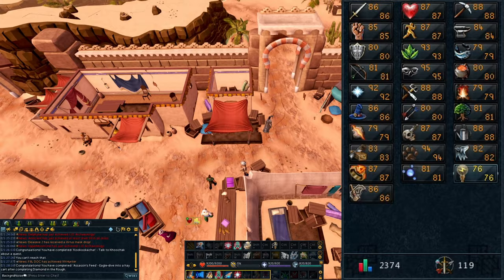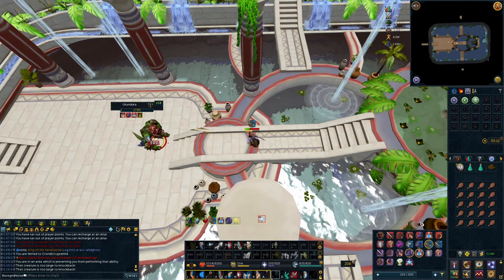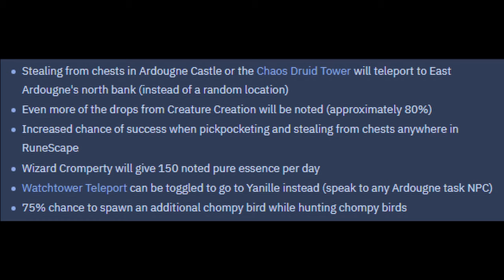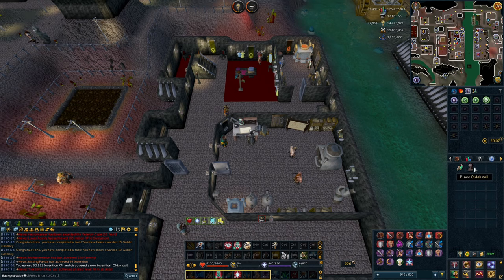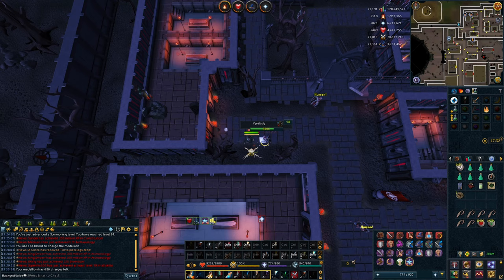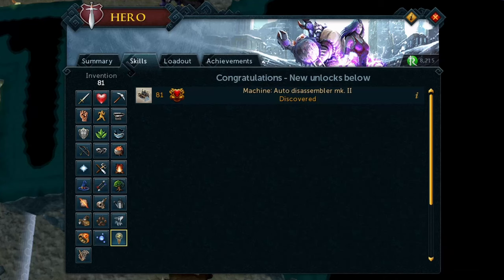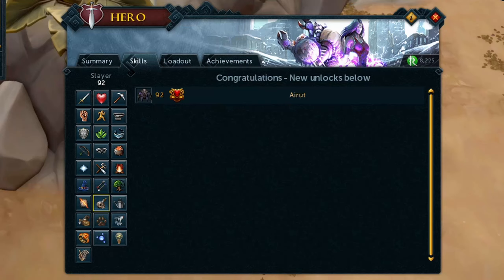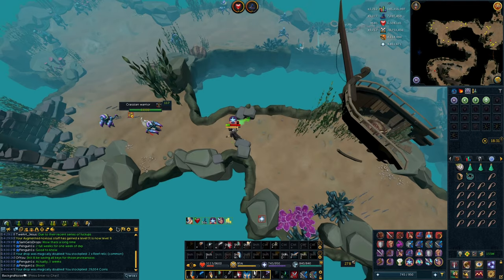How Fast to Max? - Runescape 3: Part 23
Runescape is an old RPG, so even though it's received hundreds of updates over the years, the grindy nature of the game is still omnipresent. Getting every skill to 99 will take some time. I don't know how committed I'll be, but I want to try this anyway. How quickly can I take a fresh account to max. With no external help from another account and no handouts, how much time and effort will it take to step foot inside the Max Guild?

I'm not looking to break any records or show off. I'm just curious what it would be like to be a long-time player using his knowledge to level up a new character in 2021, twenty years after Runescape was first released.

About Just Background Noise:
I love being able to throw on a YouTube video, or a series, that can function as background noise while I'm doing my own thing. Maybe I'm grinding in an RPG, having something to eat, or just trying to go to sleep. But there's a lot of gaming content on YouTube where the hosts are loud and startling. I have no interest in that. That's what Just Background Noise is here to do: create videos you can just throw on and relax. No screaming here.